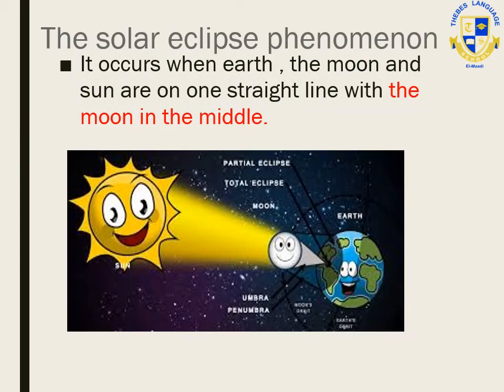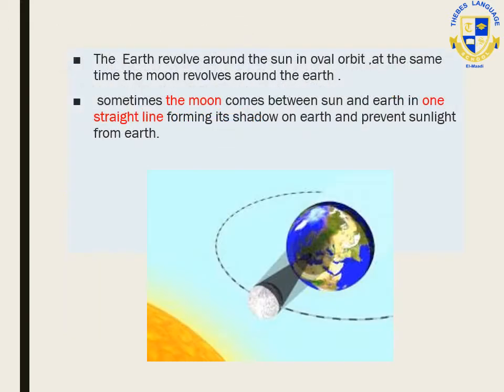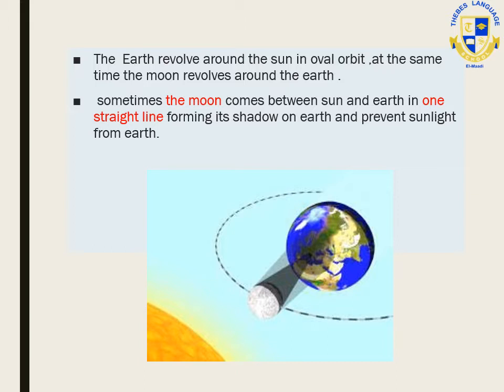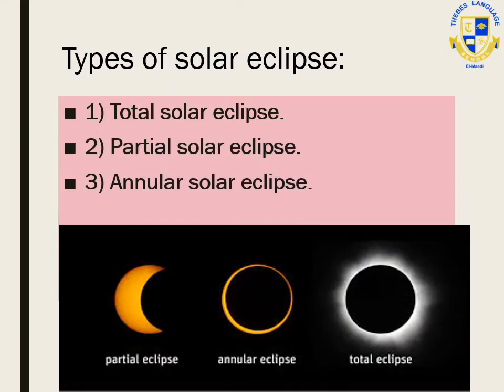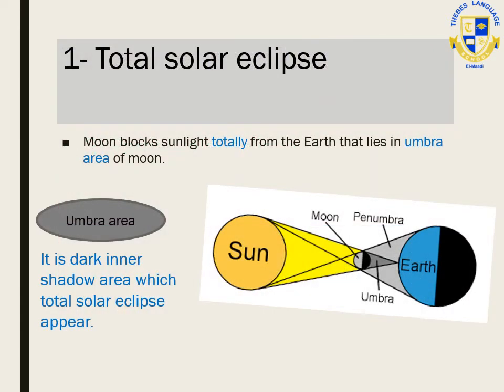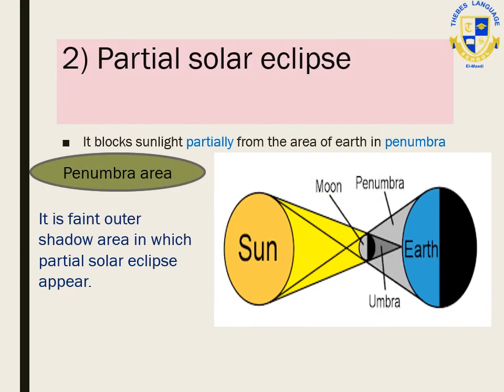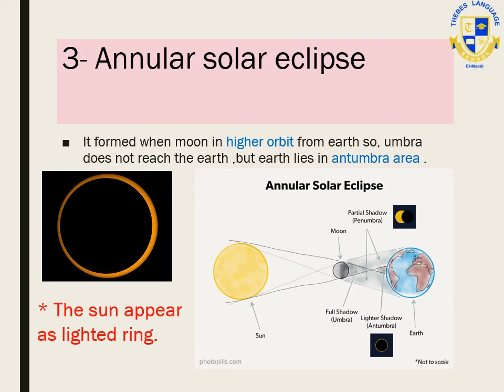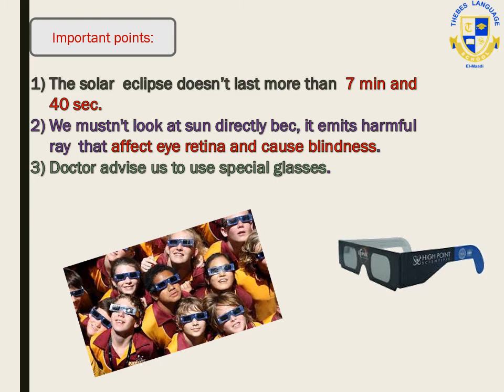Primary 6 Science Solar Eclipse